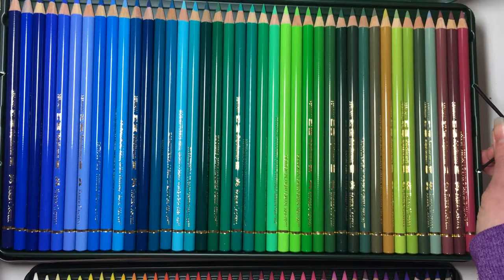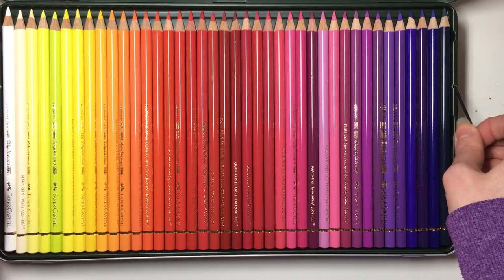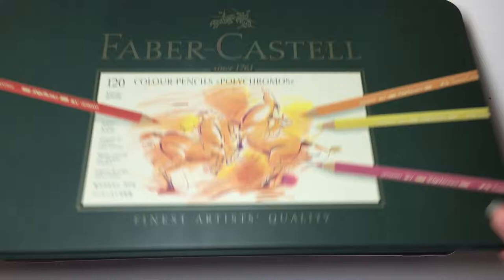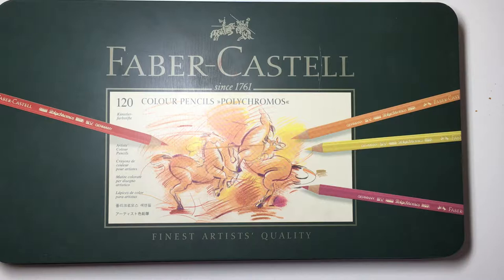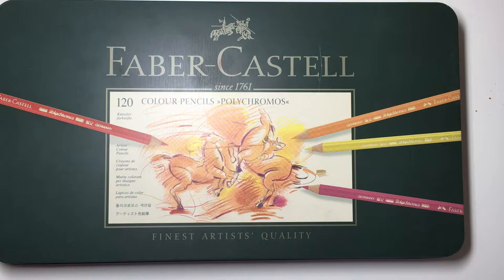Art supply haul - polychromos, touch markers and more!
This is my art supply haul after a trip into Stockholm. The shops I visited were Pen Store and IB Wahlström. I got some polychromos, touch markers, Canson Mi-Teintes pastel paper and Arches watercolor paper.

I will be doing some upcoming videos using my new supplies :)